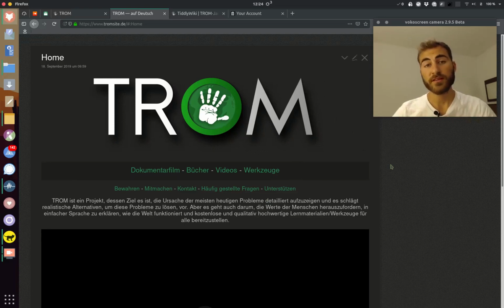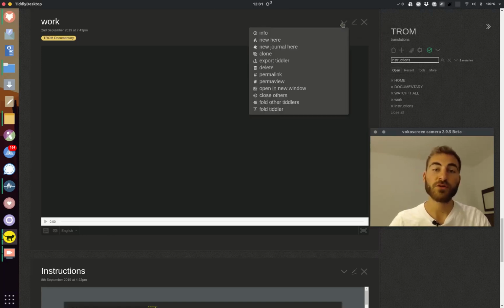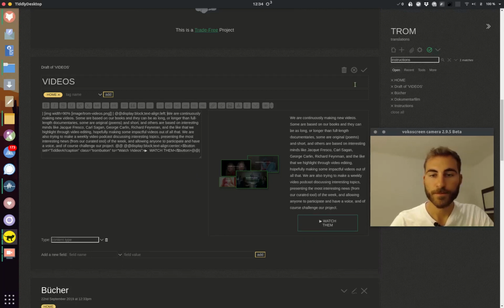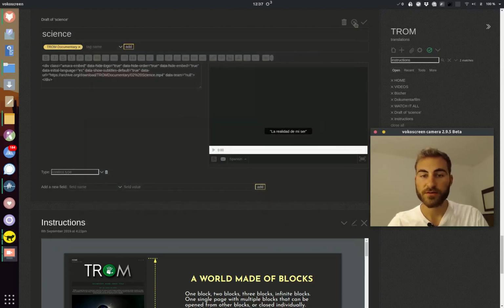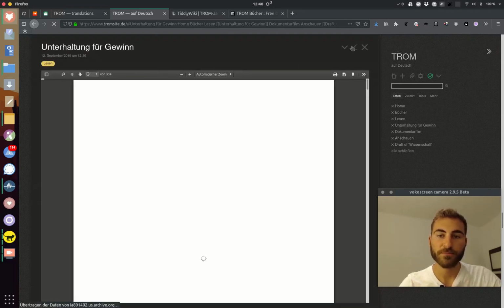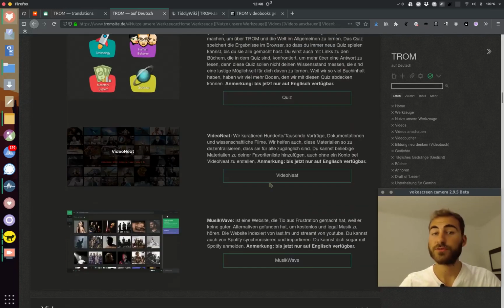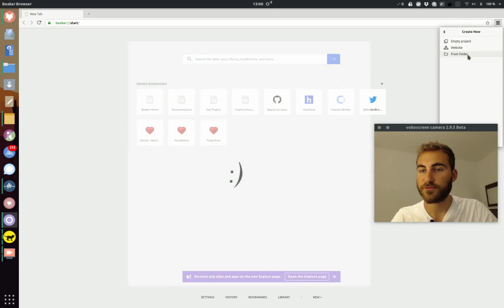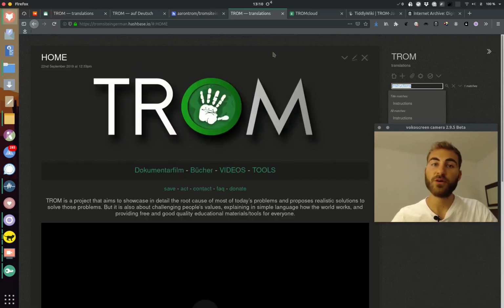How to translate tromsite.com